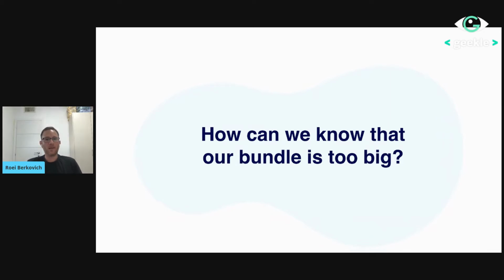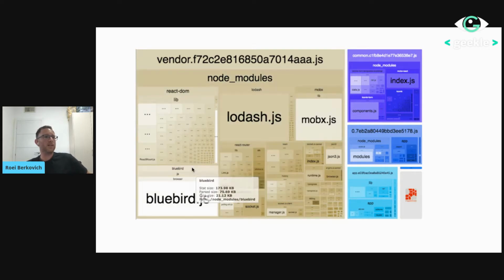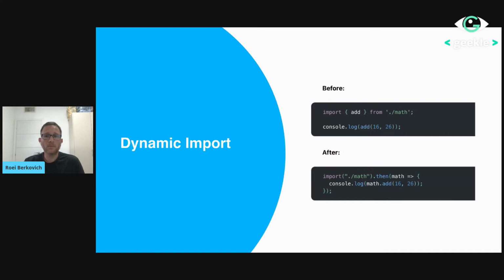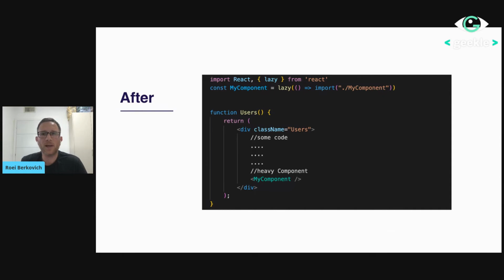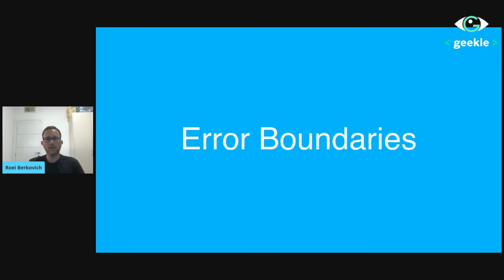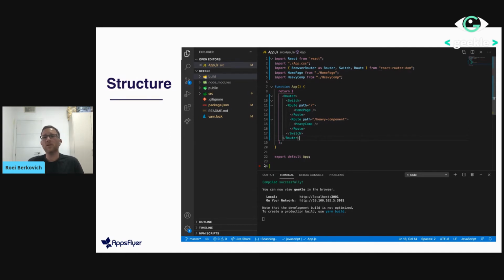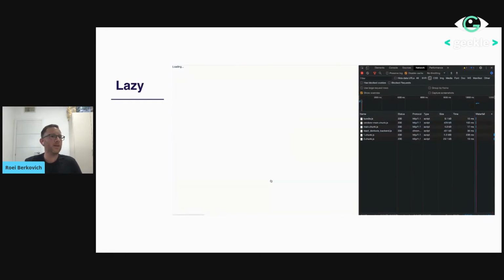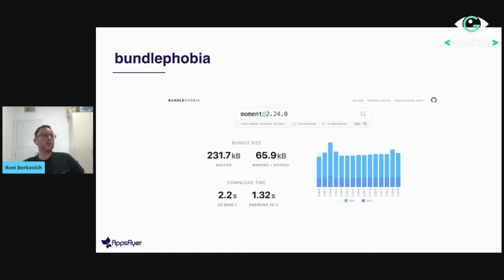Same Code, Faster Application